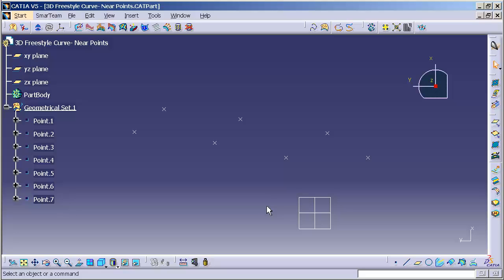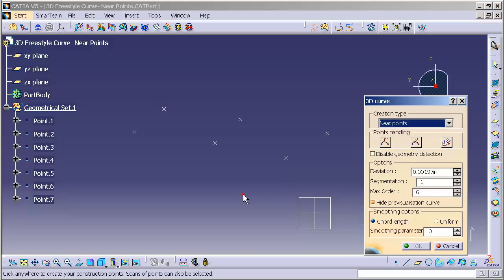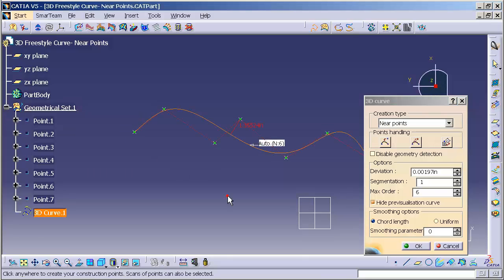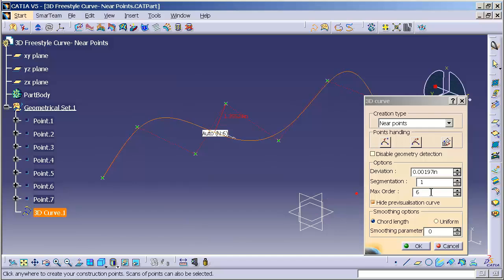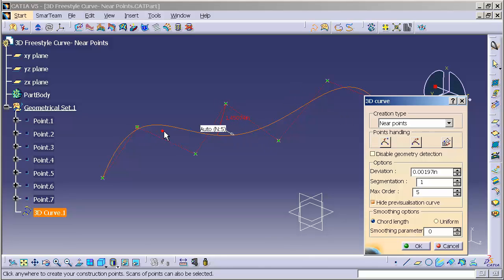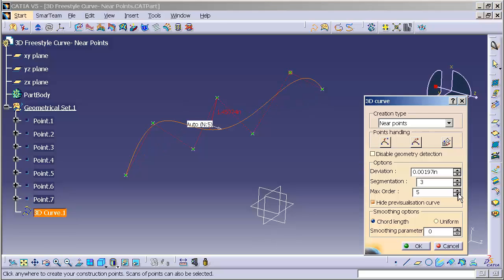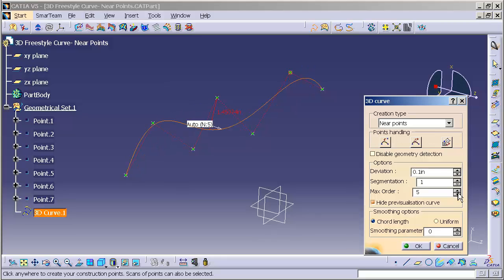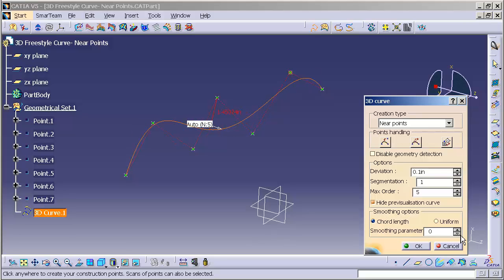3D Freestyle Curve Near Points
3D Freestyle Curve Catia V5 | Catia V6. How to create a curve that goes near a set of points but necessarily through the points. This tool averages out deviations based off of you allowable tolerances.